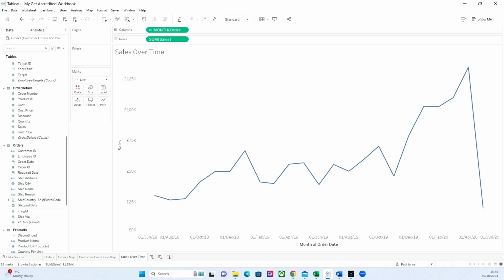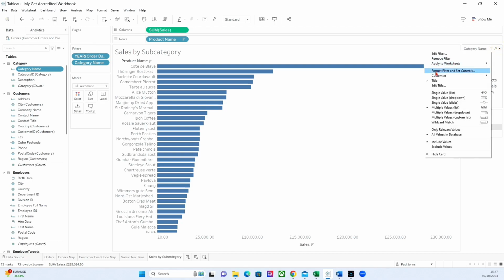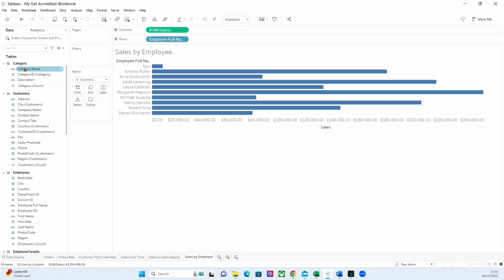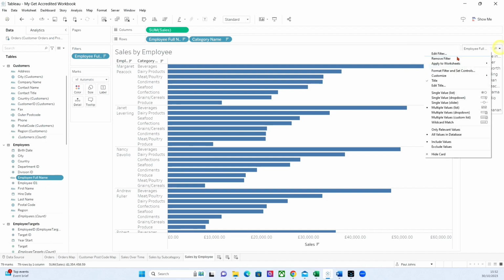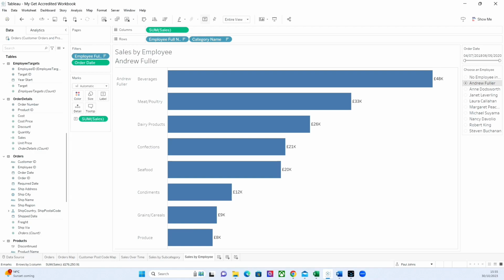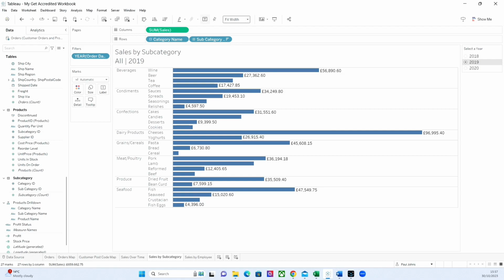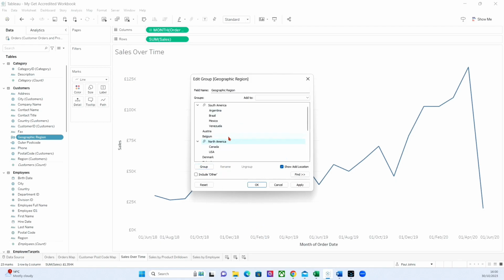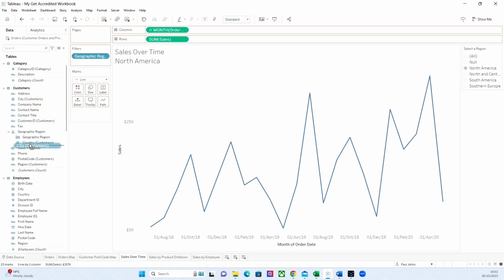How to get Tableau accredited training - Solution 3.2 - Filters / Sorting / Groups / Hierarchies